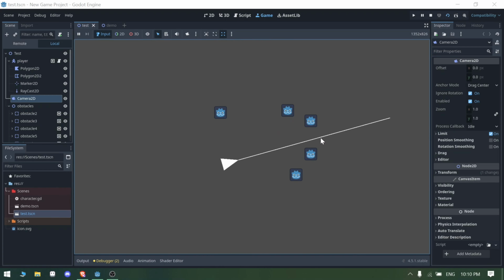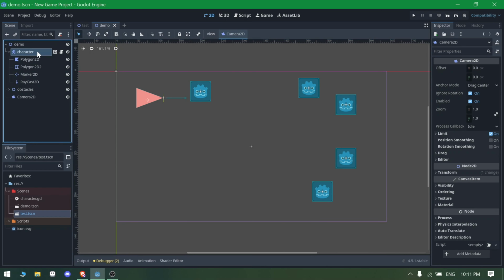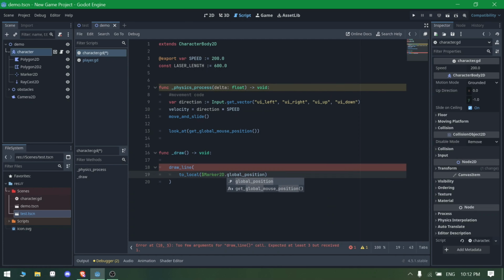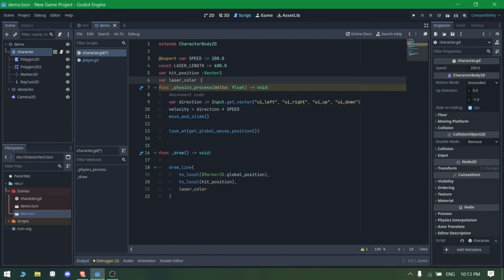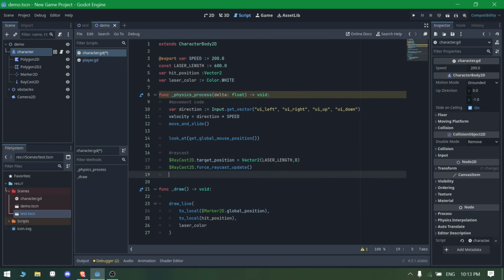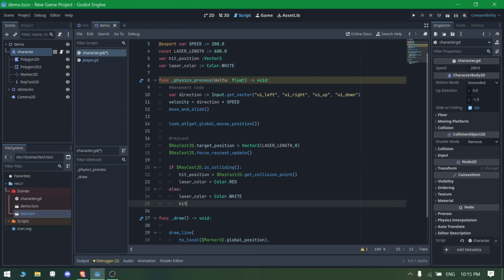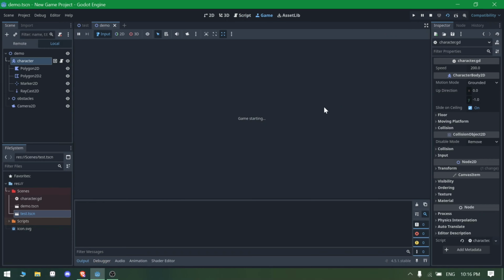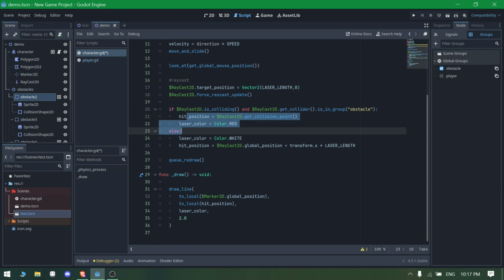Laser Sight in Godot 4+ | Step by Step Guide | Game Development With Godot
In this tutorial, you’ll learn how to create a Laser Line of Sight system in Godot 2D using RayCast2D and simple scripting. We’ll build a clean, reusable setup that lets your player or enemy detect targets, walls, and obstacles with a laser-style detection line — perfect for stealth games, shooters, and AI vision systems.

You’ll see how to:
• Set up RayCast2D for line-of-sight detection
• Draw a visible laser beam in 2D
• Detect collisions and targets
• Stop the beam when hitting obstacles
• Add dynamic updates for moving objects
• Optimize for performance and clean code structure

This method works great for:
Stealth mechanics
Enemy vision cones
Laser weapons
Security systems
AI detection systems

No advanced math required — beginner friendly and step-by-step.

🎮 Engine: Godot (2D)
💻 Language: GDScript

Timestamps:
00:00 Intro & showcase
00:35 Project setup
01:15 Coding the system
01:40 Drawing the laser line
03:15 Collision detection using Raycast
7:06 Target detection logic
7:53 Outro